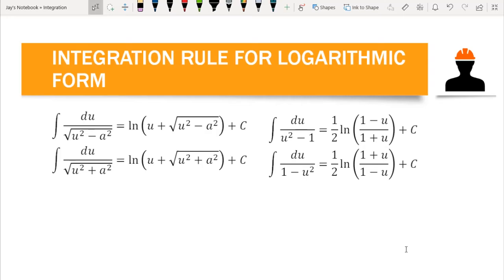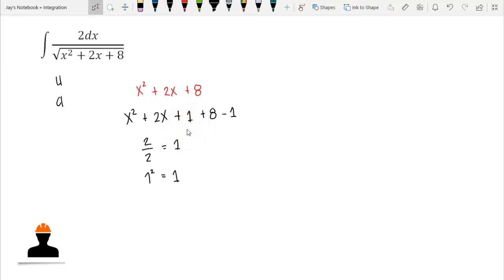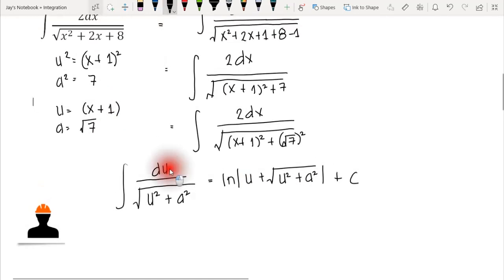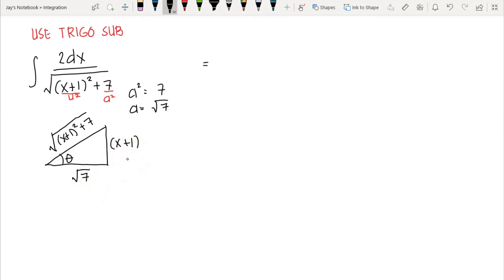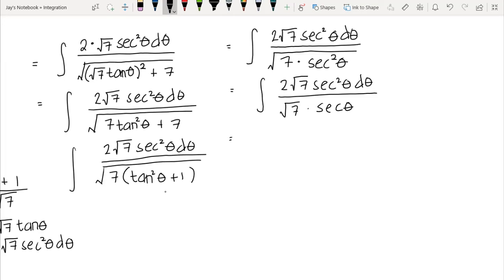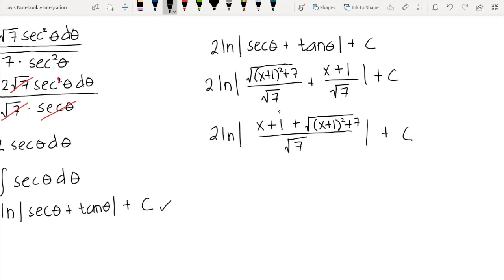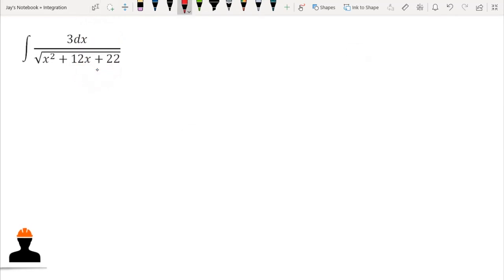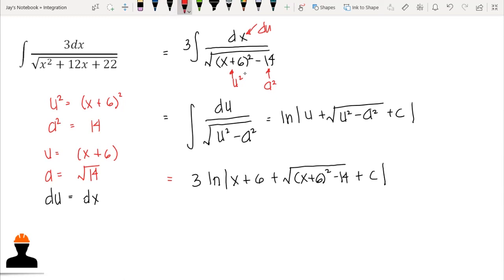Integral Calculus: Integration using Trigonometric Substitution (Part 3 of 4)